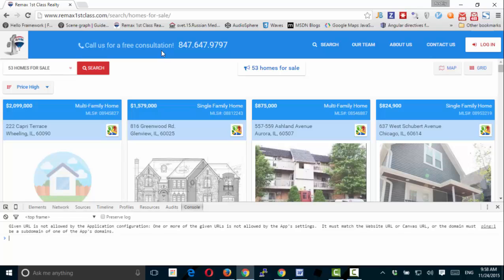1. Why React ?